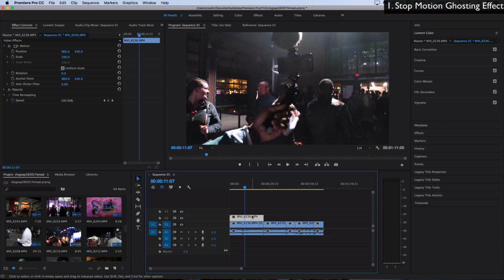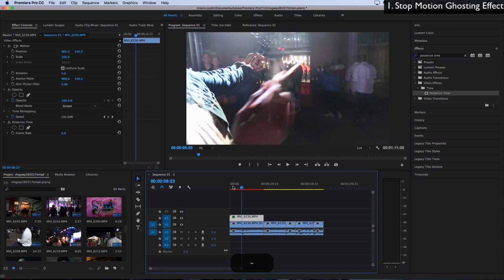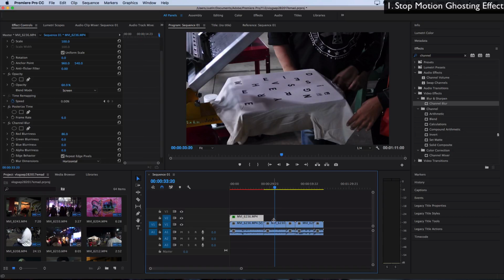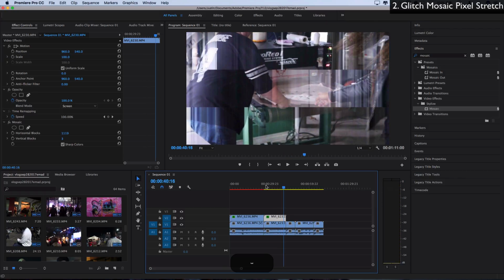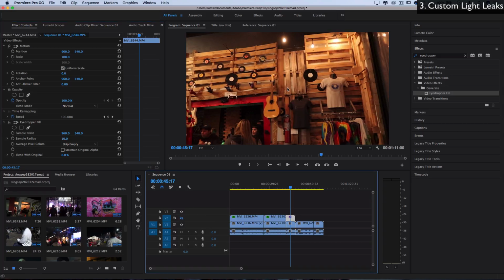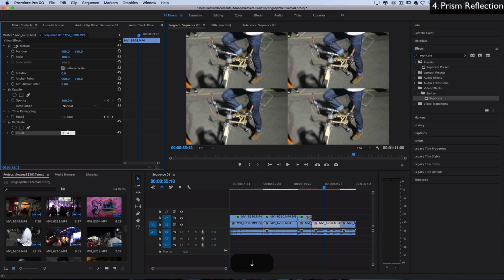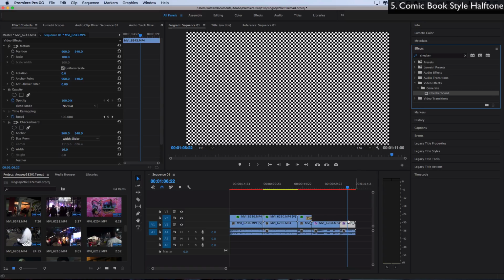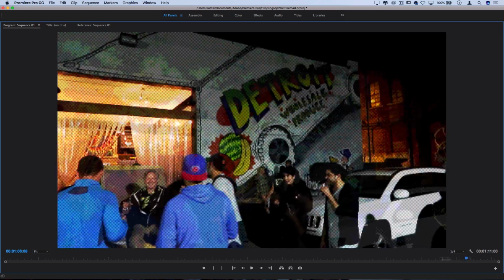5 AWESOME Creative Video Effects in Adobe Premiere Pro! (CC How to / Tutorial)